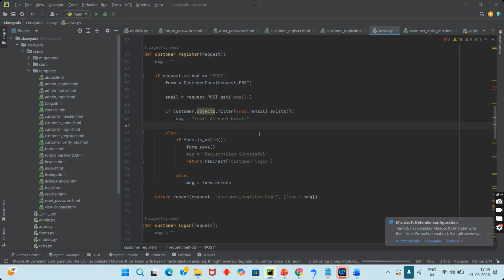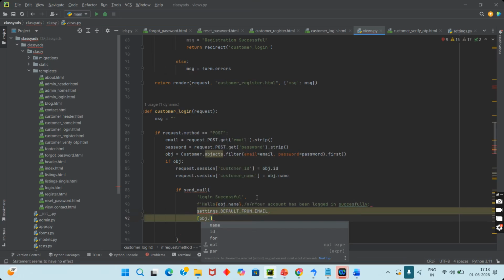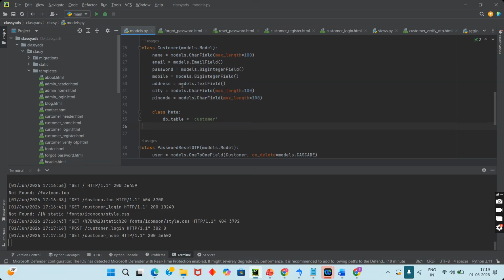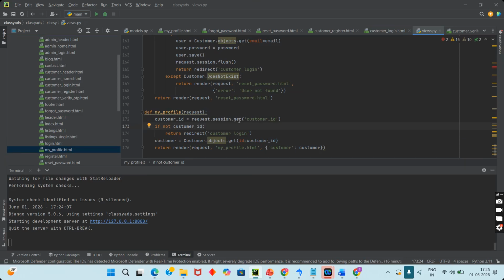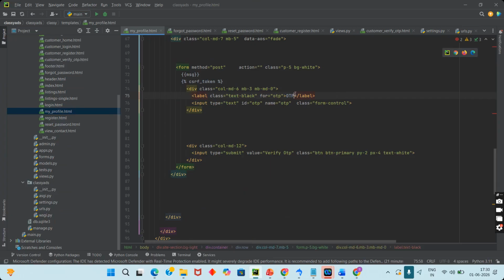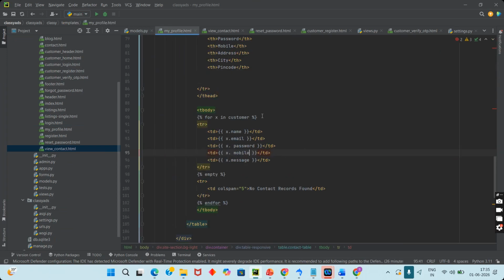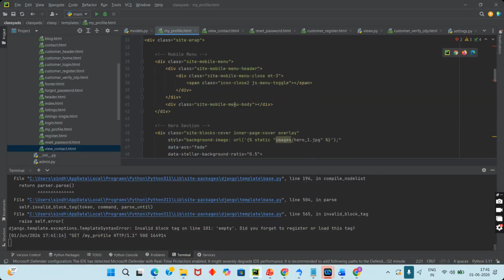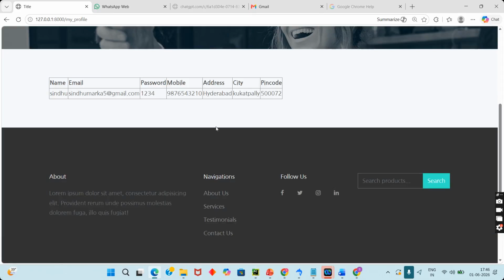Python Project Development Session 17 | Email Integration & Customer Profile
🚀 Python Project Development – Session 17 | Email Integration and Customer Profile

Welcome to Session 17 of our Python Project Development series from Fratello Innotech Institute!

In this session, we will learn how to integrate email functionality into a Python web application and implement a customer profile feature. This practical session helps you understand how email services and customer information work together in a web project.